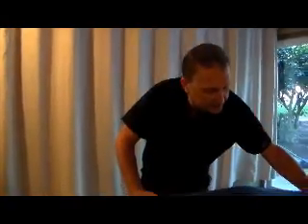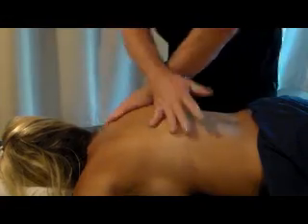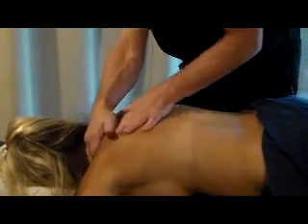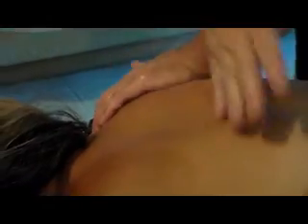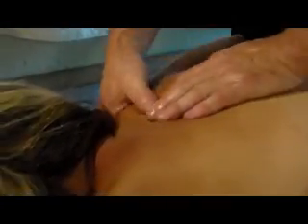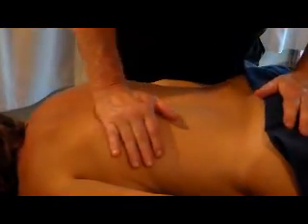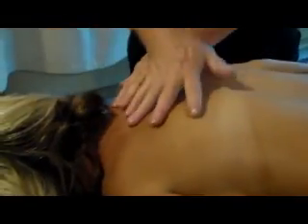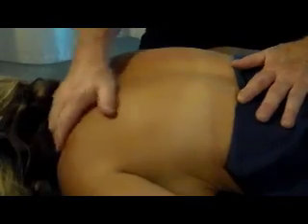Intro To Massage Olympia, Lacey, Tacoma Massage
My specialaties include Medical Massage, Injury Treatment Massage, Quantum Biofeedback Services, Chiropractic Neck, Back and Shoulder Treatment, Full Body Sweedish and Relaxation Massage, Injutry Treatment Massage. Insurance Credentialed PIP most Insurance Provider approved.